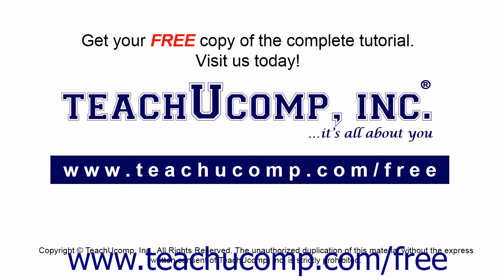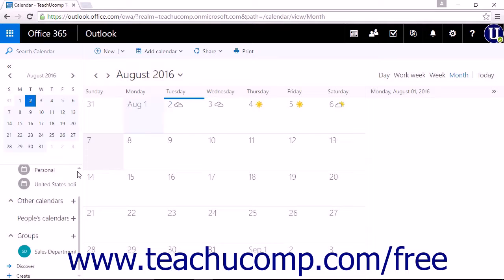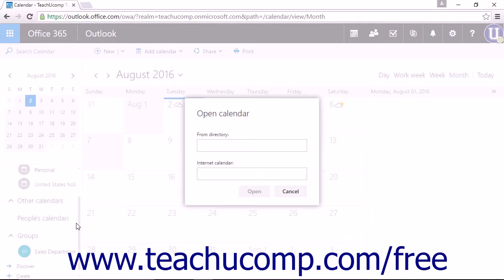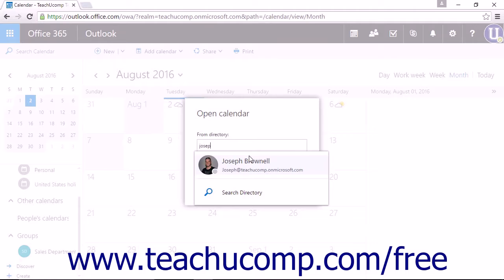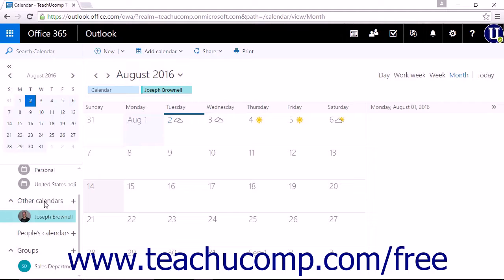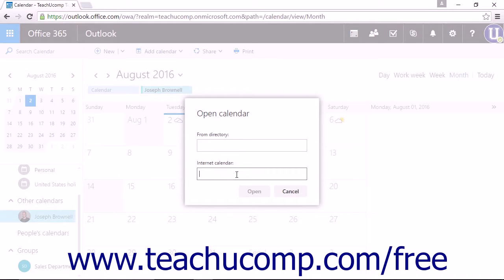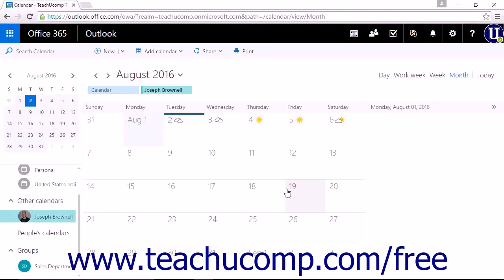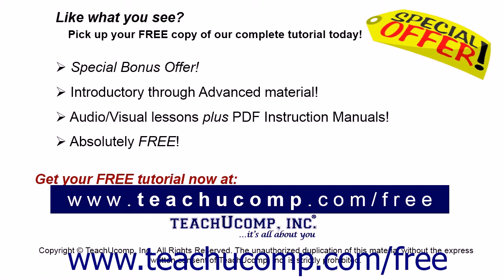Outlook on the Web Tutorial Adding Shared Calendars Microsoft Training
Learn about Adding Shared Calendars in Microsoft Outlook on the Web - the most comprehensive Outlook on the Web tutorial available. Visit us today!